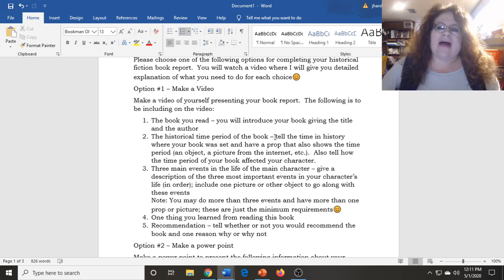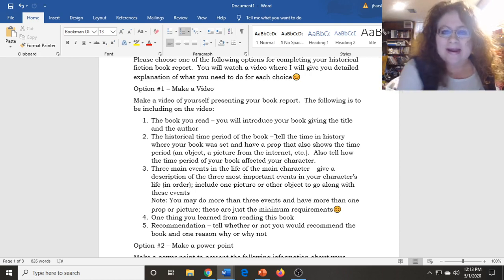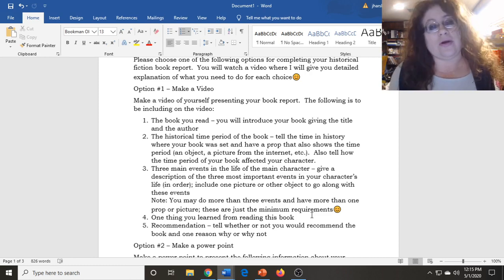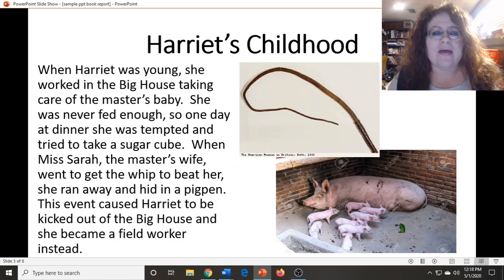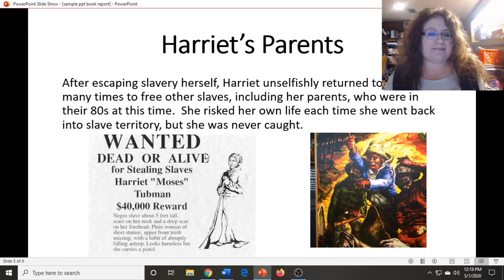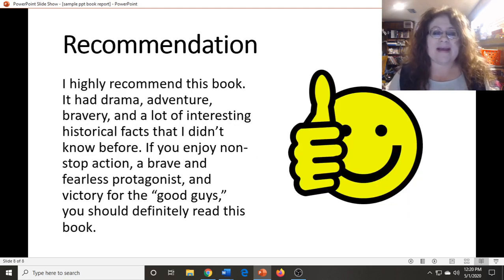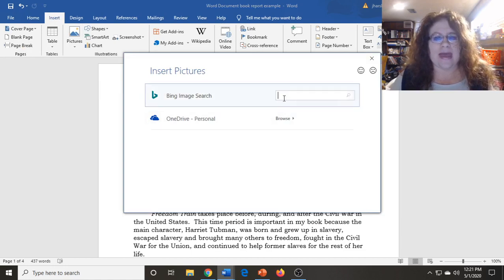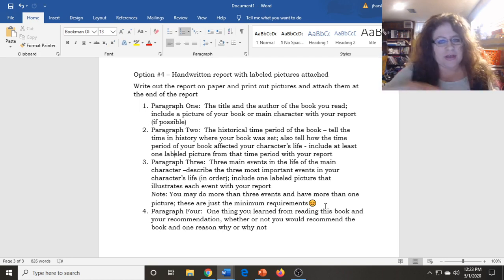Historical Book Report Instructional Video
Step-by-step instructions for how to complete your book report; the four options are explained with examples